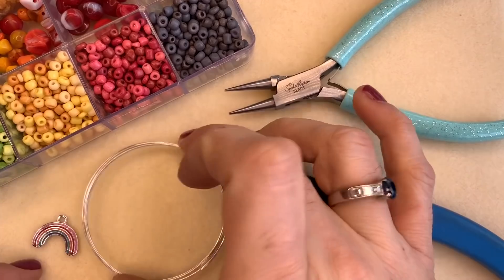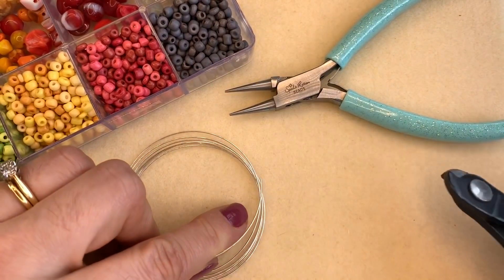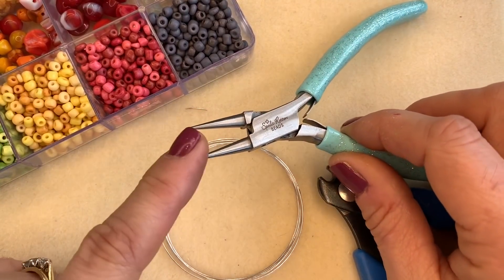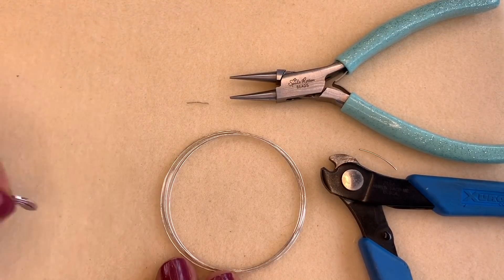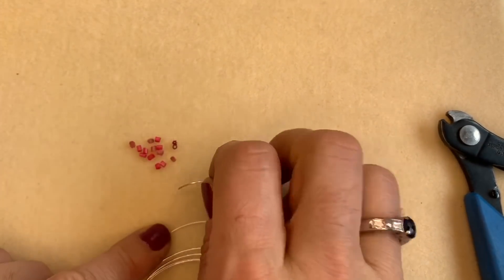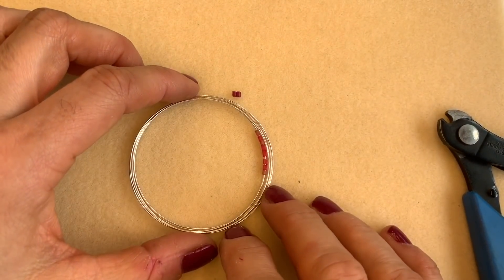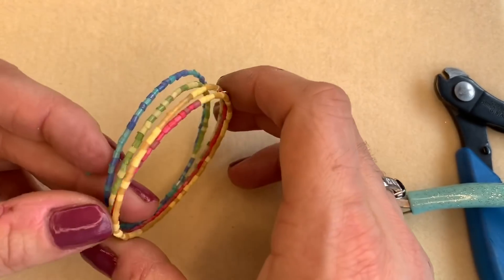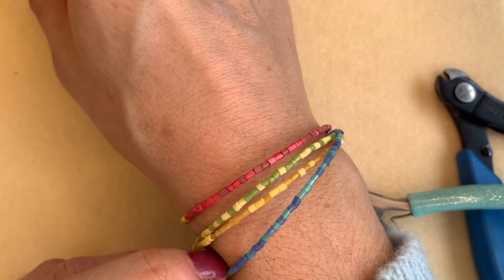Rainbow Memory Wire Stack Bangle - Jewelry Tutorial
Gather the following supplies:
Memory Wire
Memory Wire Cutters
Round Nose Pliers
Beads